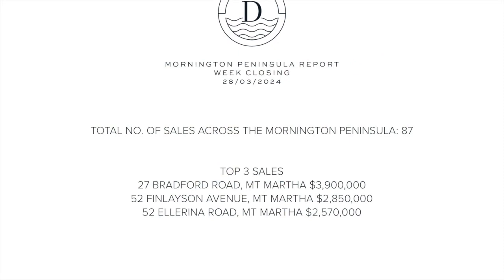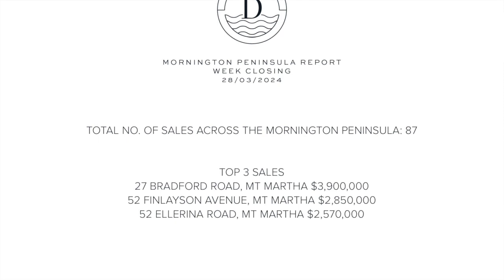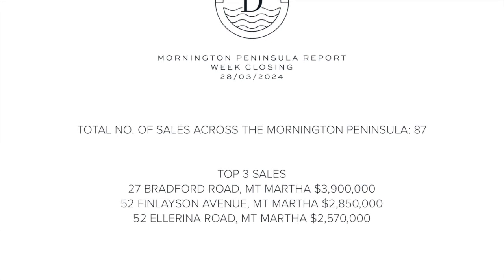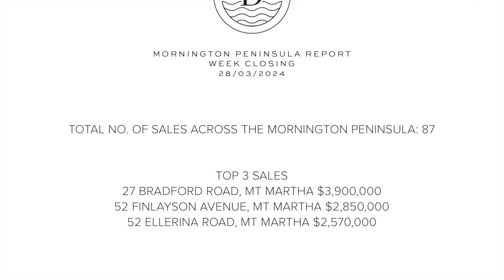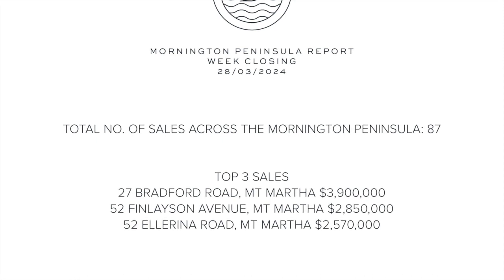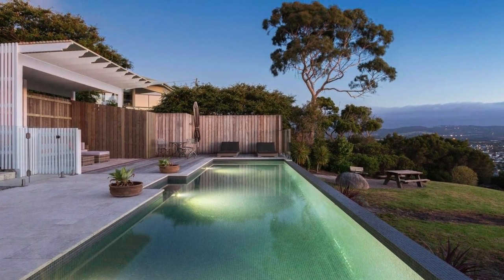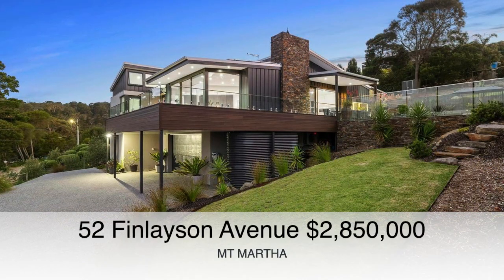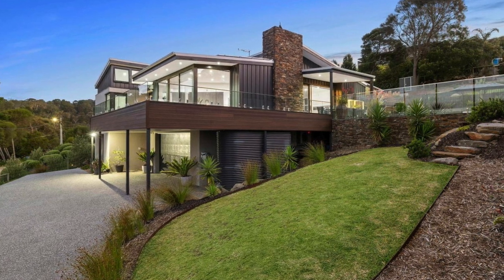Mornington Peninsula Report 28.03.24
Presented by Danckert Real Estate